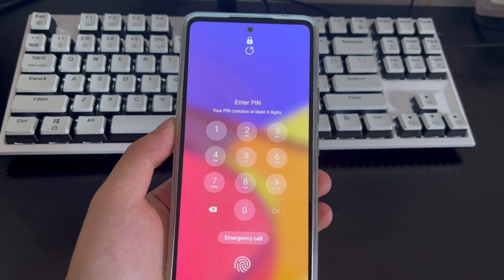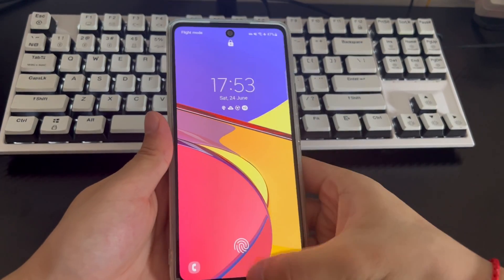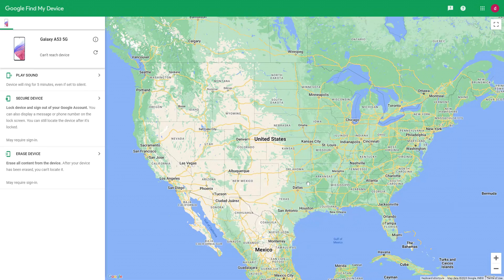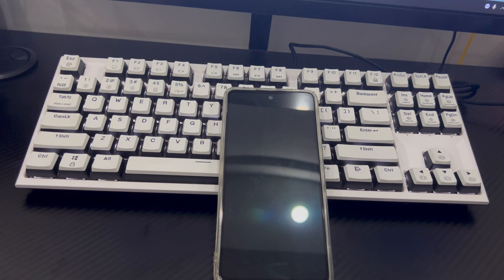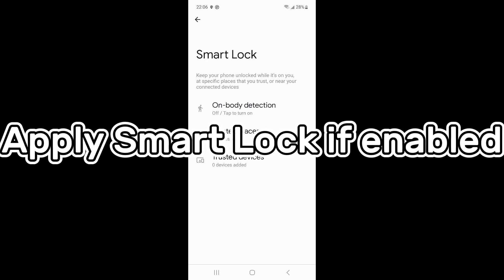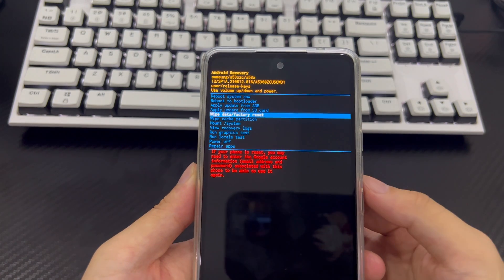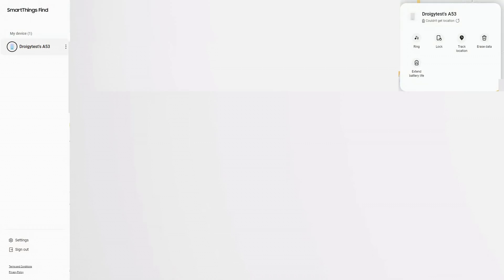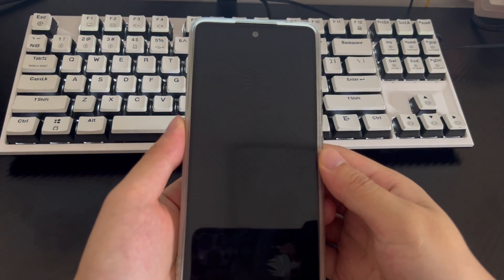How to Unlock Samsung Phone with Google Account (Easy & Quick)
Today’s video will explain to you how to unlock Samsung phone with Google account. Samsung mobile phones have many functions and save a lot of personal information and content, as well as videos and pictures. To protect our privacy, it is very important to set a lock on your Samsung phone to ensure its privacy and prevent anyone from accessing your data. However, in some situations or emergencies when your Samsung phone is locked and the home screen cannot be accessed, you may need to bypass the lock screen of your Samsung phone. To remove the lock screen, unlocking Samsung phone with Google account is one useful method. You will need to use your Gmail account and password to bypass the forgotten password, pattern lock, PIN or fingerprint from the device. Several methods guide you to unlock Samsung phone using Google account.
The steps in this video work for most Samsung smartphone models. If you have tried to unlock Samsung phone with Google account but it fails, we will also tell you how to unlock your Samsung phone using other methods at the beginning of method 3 in the video.
Currently, most Samsung phones run Google's ecosystem software, probably due to repeated use of Google's ecosystem software. So you remember your Google account and password very firmly. Or you don't want to pay other fees to unlock Samsung phone with Google account for free. Or you can't use your Samsung account and password to unlock your Samsung phone. Under normal circumstances, as long as your Samsung phone is properly connected to the cellular data or wifi network, then you can unlock a Samsung phone using a Google account.
how to unlock Samsung phone with Google account? Don't worry, you can unlock Samsung phone password with Google account. There are two different methods in this video that you can try depending on your situation. Some methods may clear all the data on your phone before trying them. So, make sure you have the data you need backed up before using these methods to reset your phone. Now, come with me to unlock Samsung phone lock screen with Google account.

02:03 Use Google Find My Device
03:45 Use the forgotten pattern
04:41 Unlock with fingerprint or face recognition
05:42 Apply Smart Lock if enabled
06:28 Restore factory settings
07:51 Samsung's Find My Mobile feature
09:17 Seek professional help